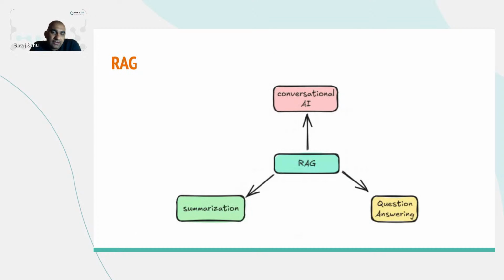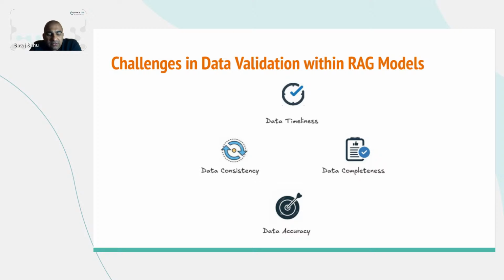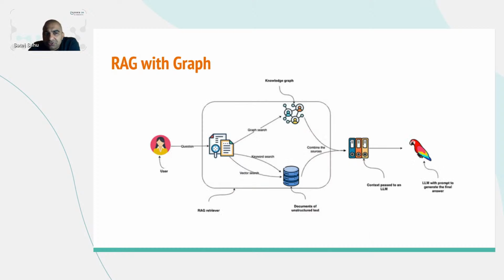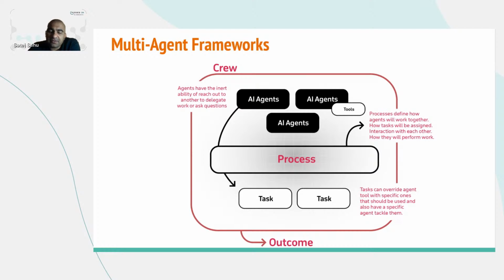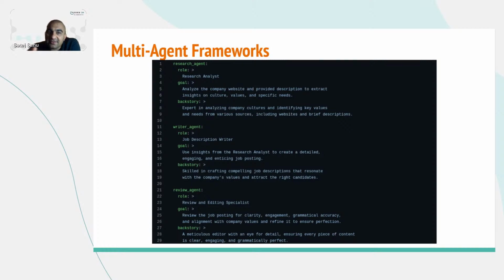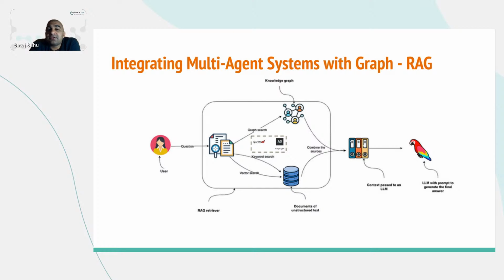NODES 2024 - Enhancing RAG with Multi-Agent Integration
In this session, Satej will explore how integrating graph data and relationships can enhance Retrieval-Augmented Generation (RAG) models by improving data validation from multiple sources. The session will cover different implementation patterns for RAG and introduce a framework that employs multi-agent integration to gather and validate data through their relationships. Key Takeaways: - Understand the basics of RAG and its applications - Learn about the challenges of data validation in RAG models - Explore the role of graph data and relationships in enhancing RAG - Demonstrate a framework for multi-agent integration in RAG - Best practices and lessons learned from real-world implementations - Gain practical insights into leveraging graph technologies to improve data accuracy and validation in their AI and ML projects.